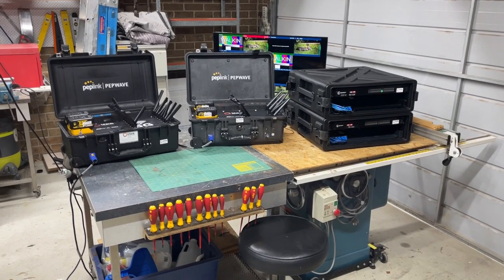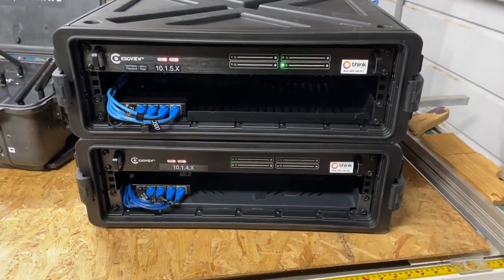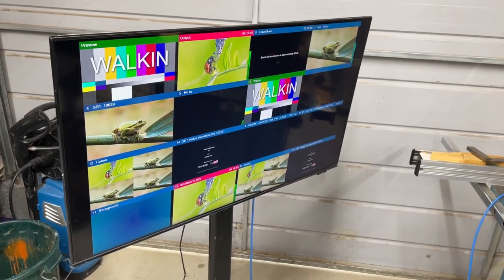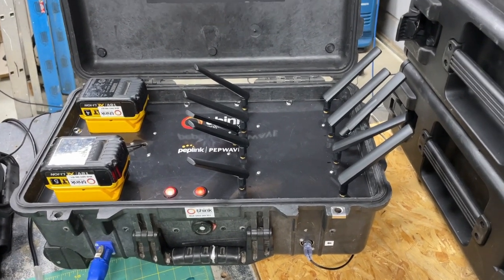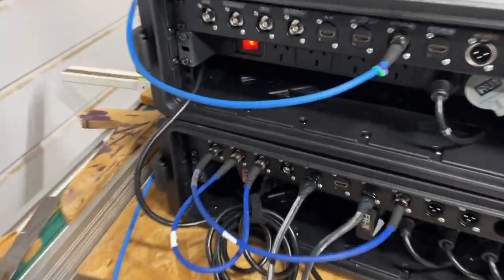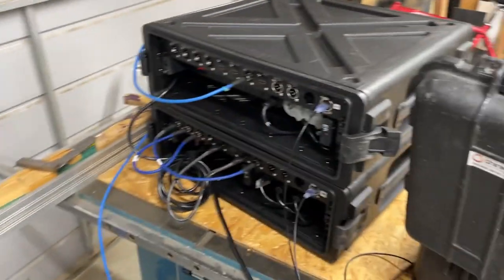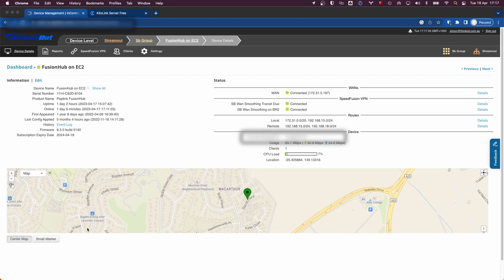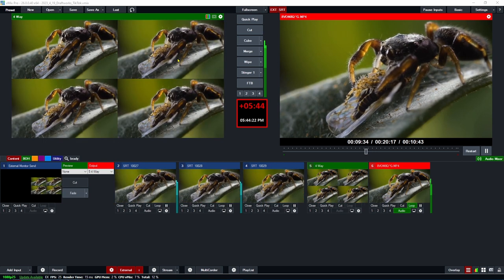Streamout Remote Production with Vmix, SRT and Pepwave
Here is a tour of how I do remote productions with Vmix, Kiloview Encoders and Decoders as well as Peplink Pepwave bonded intenet connections